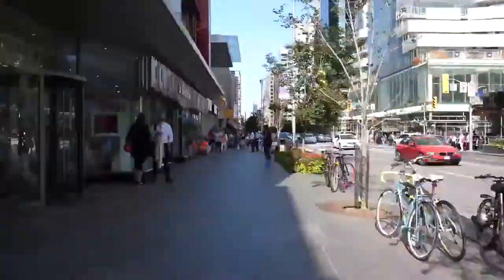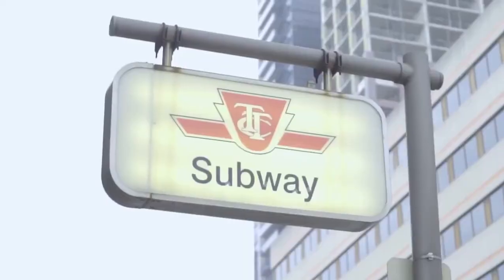ILAC Toronto Campus Tour - Explore Our Facilities